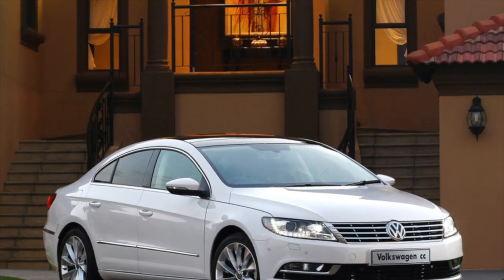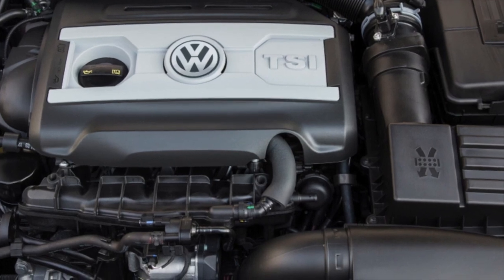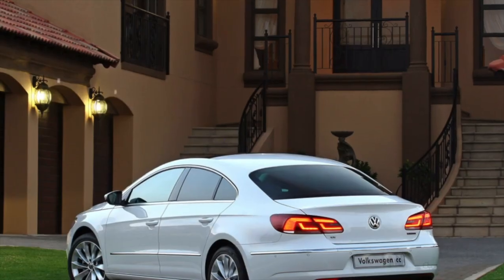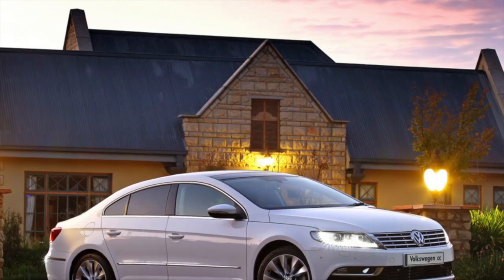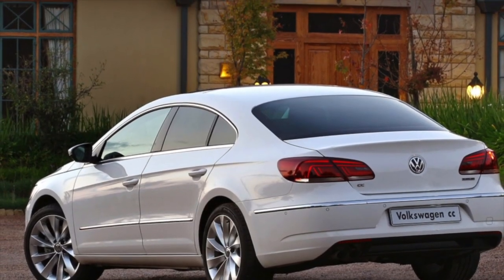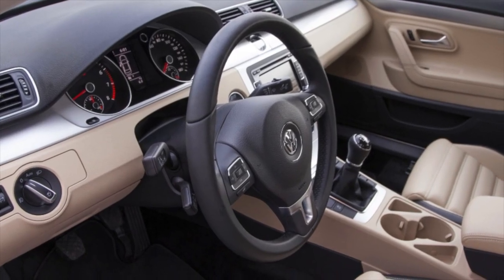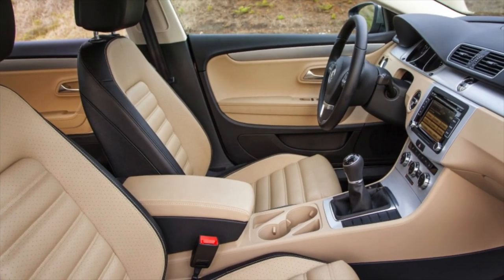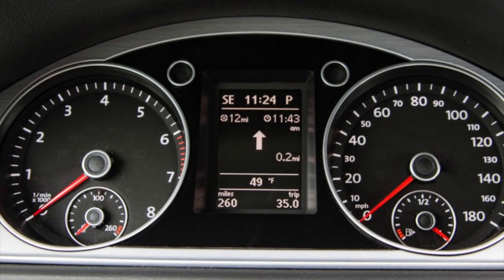What are the most common problems with a used Volkswagen Passat CC?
Used Passat CC 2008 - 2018 review.
What should I look for in a used Volkswagen Passat CC 1?